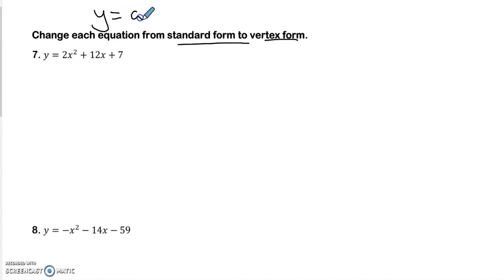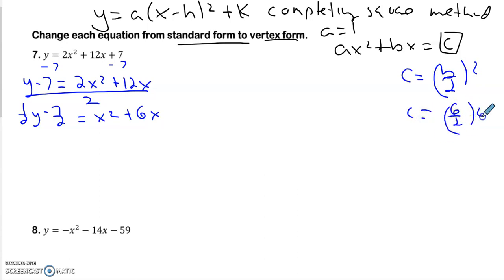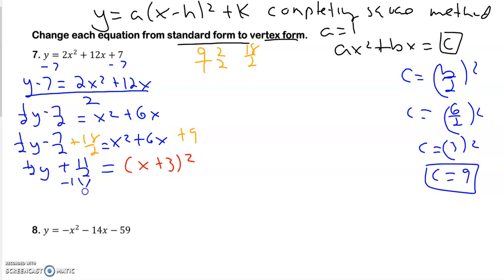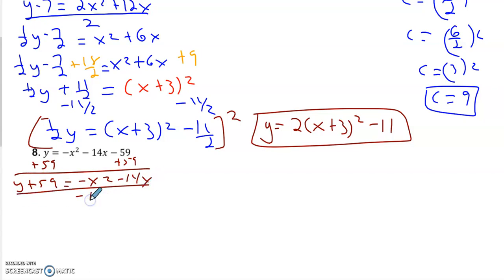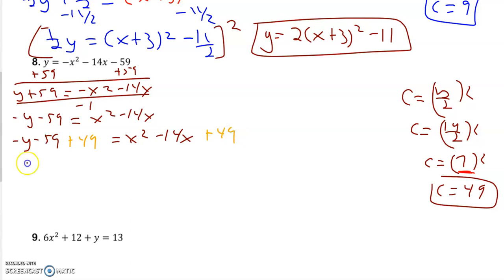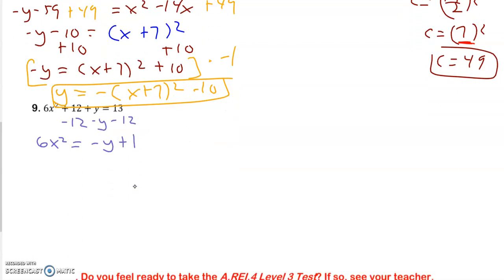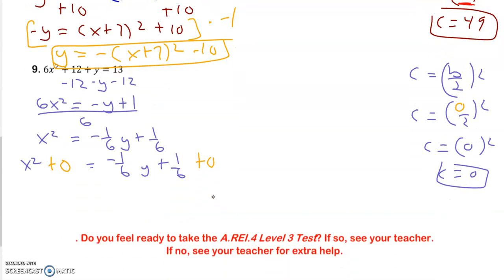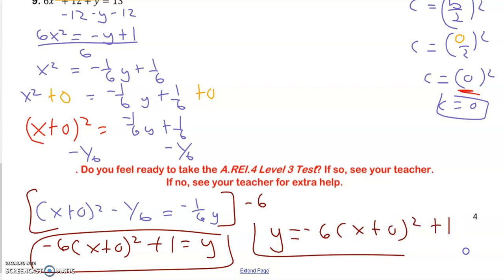A.REI.4 Level 3 Reteach Part 2